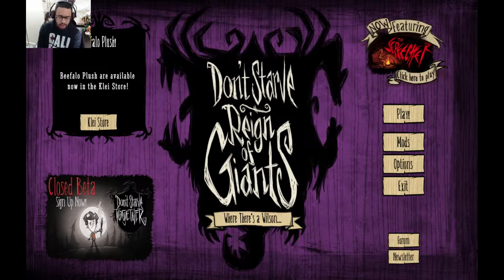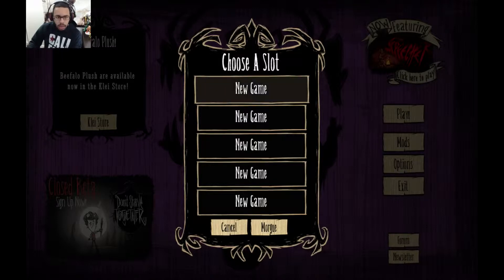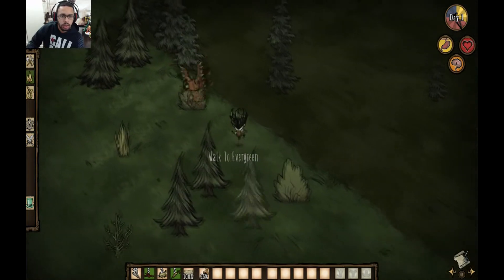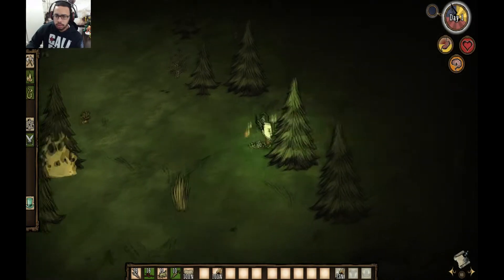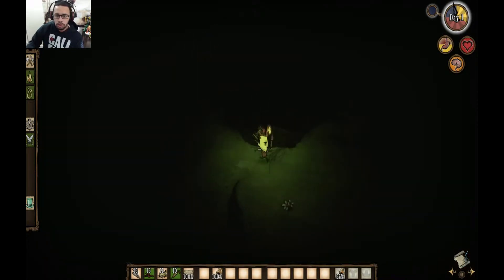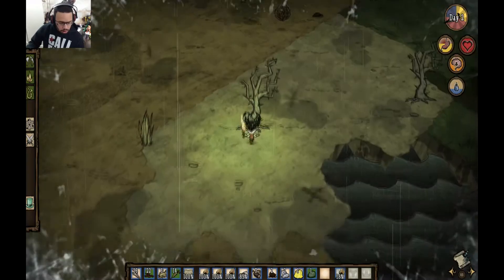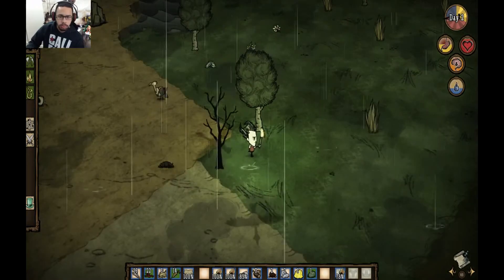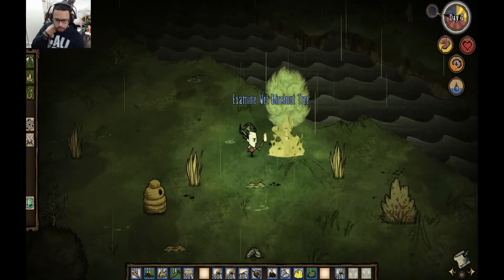Don't Starve: Reign of Giants - Days 1-3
Watch me try and stay alive!

PSN: dirty_saint
XBL: shin saint
Steam: dirty_saint